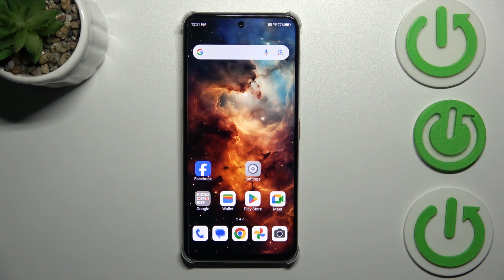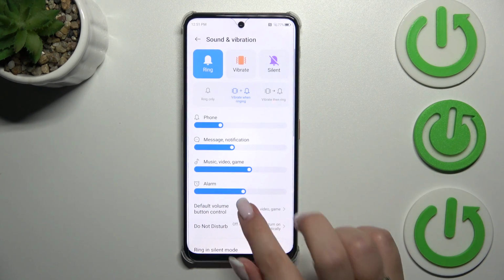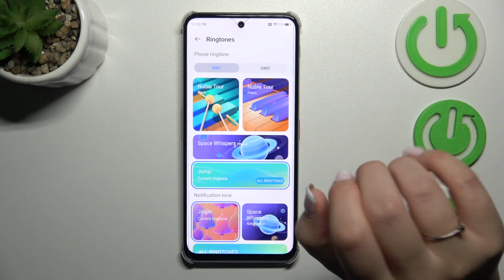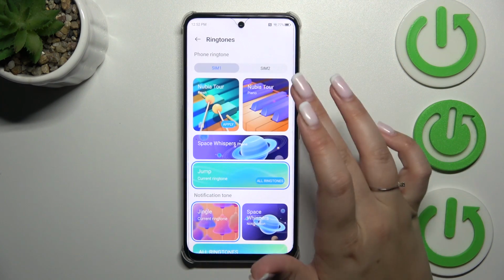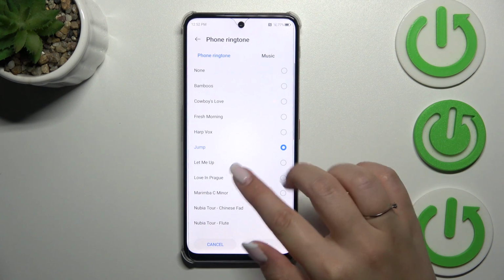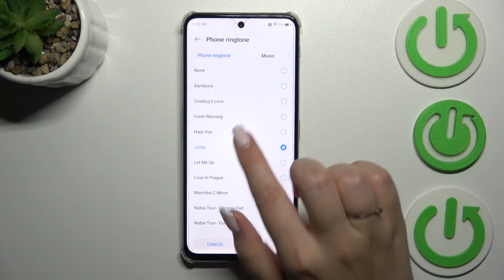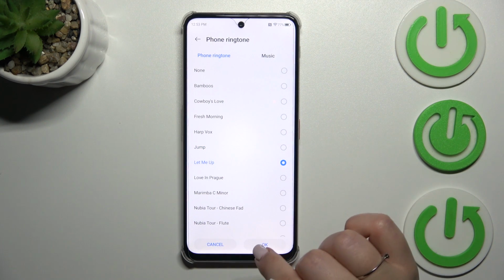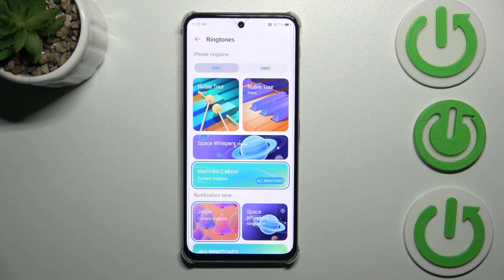How to Change Ringtones on NUBIA Focus Pro – Ringtones Sound Settings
Hi! Are you looking to personalize your NUBIA Focus Pro with a unique ringtone? Then this video guide demonstrates the best guide and teaches you how to easily change your ringtones and customize sound settings to make your phone truly your own. We’ll walk you through the steps to set a new ringtone for calls, messages and notifications, ensuring your device stands out with your favorite sounds.

How to Change Ringtones in NUBIA Focus Pro? How to add a Ringtone in NUBIA Focus Pro? How to enter Ringtones Settings in NUBIA Focus Pro? How to switch Ringtones in NUBIA Focus Pro?